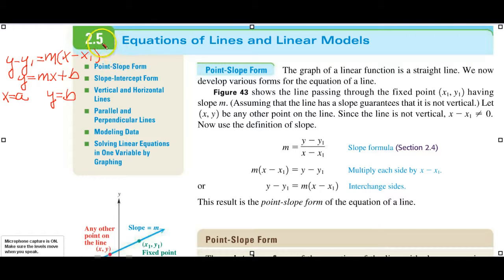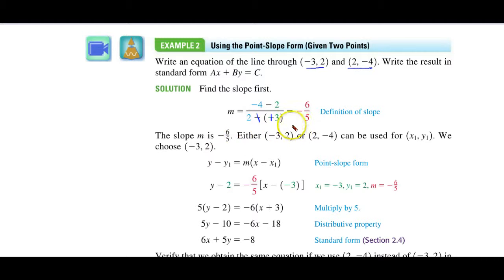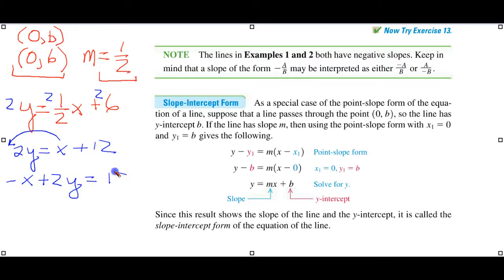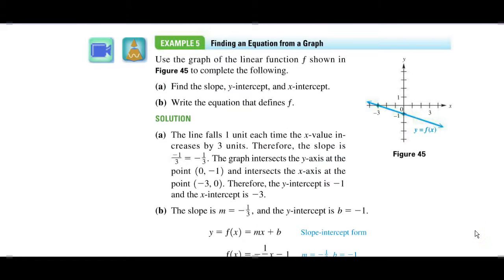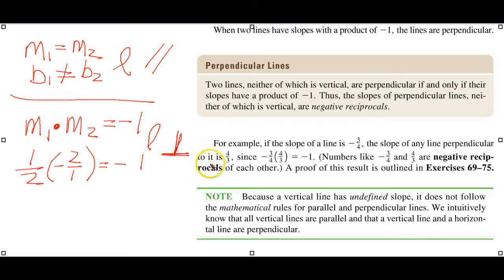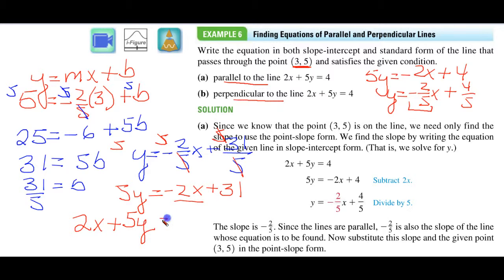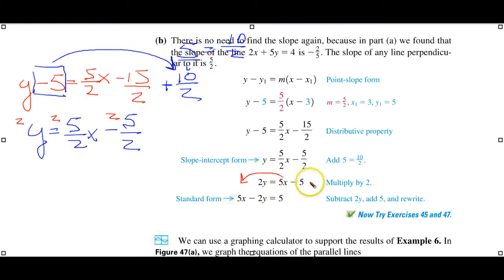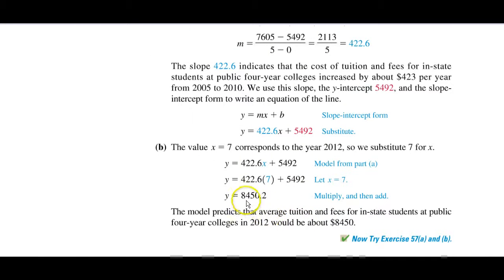M1110 TB 2.5 Equations of Lines & Linear Models